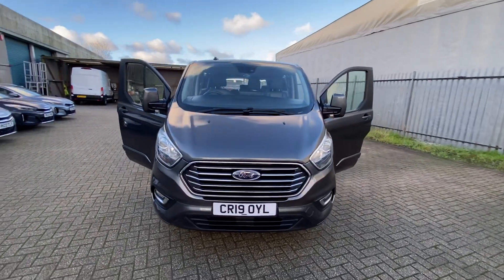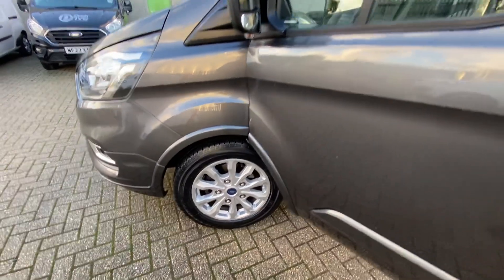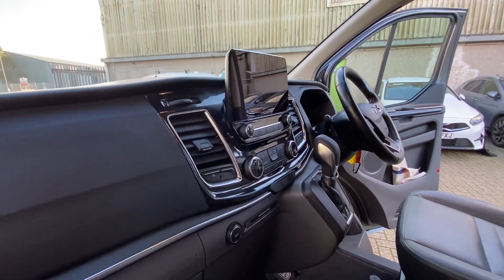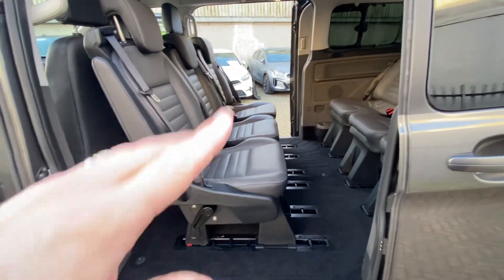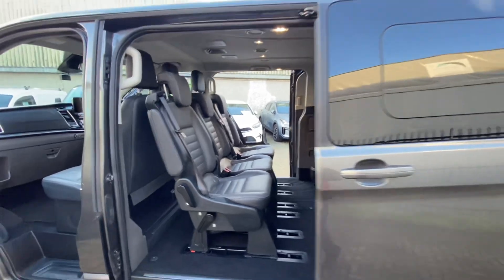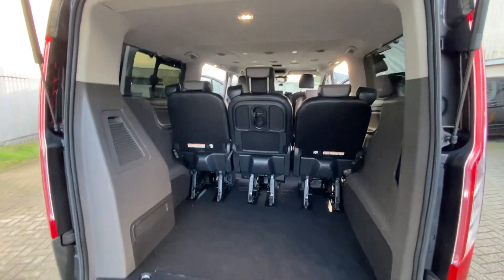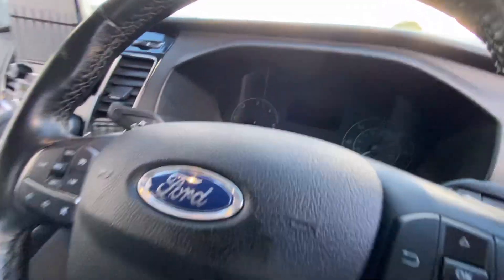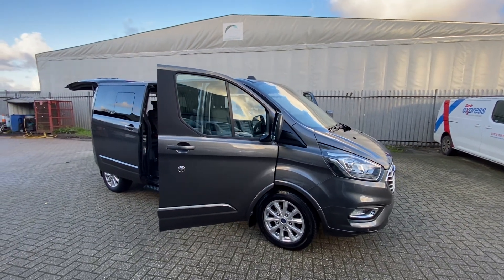CR19OYL Ford Transit Tourneo 9 Seat Auto